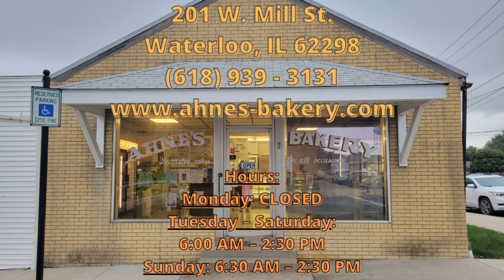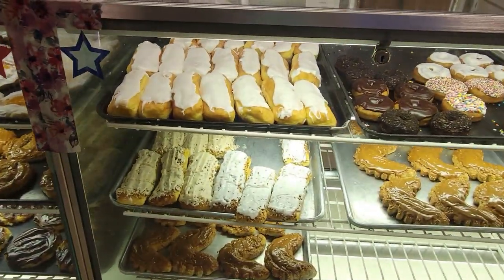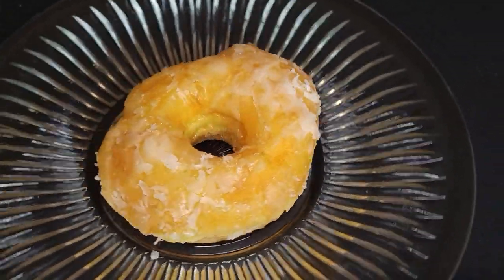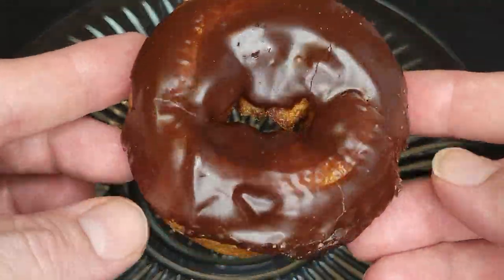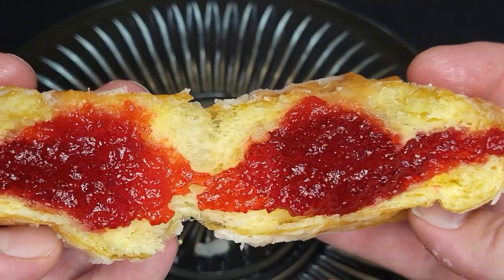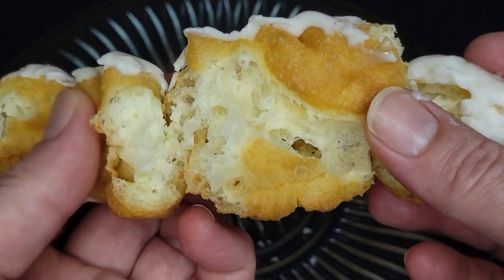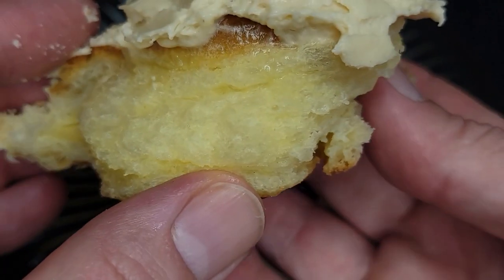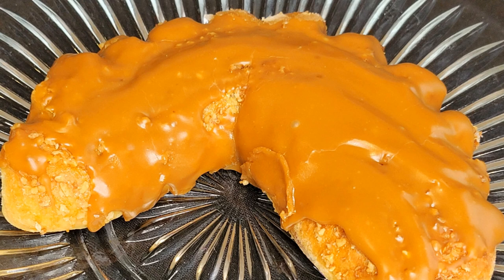STL Donut Tour Episode 036 - Ahne's Bakery (Warerloo, IL) (CLOSED)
Good Morning St. Louis and welcome to another stop on the STL Donut Tour! Today’s Donut Destination is Ahne’s Bakery in Waterloo, Illinois! Serving the South St Louis Metro East community since 1973, this family owned and operated local bakery has been receiving accolades from the St. Louis area for decades being named Best Bakery by the St. Louis Post Dispatch among many other awards. Ahne’s sells a large variety of pastries, donuts, pies, breads, and cakes. As well as carry out lunches serving pizza, and fried chicken. You can check out their website below for menu and catering information. I showed up about 7:30am and the customer in front of me took the last Long John and I got the last French Cruller so if you’re looking for some of these amazing donuts you’ve got to get there EARLY! I did manage to snag a tasty selection of popular styles, though, so without any further adieu, let’s check out those donuts!

Ahne’s Bakery
201 W. Mill St.

What were your favorite donuts? I’m glad that so many of you have reached out to let me know that you’ve been supporting these local businesses and trying all of these amazing bakeries with me! I’m hoping next year’s Best Donuts in St. Louis lists will feature some different shops that all serve stellar pastries! Have a great day everybody!